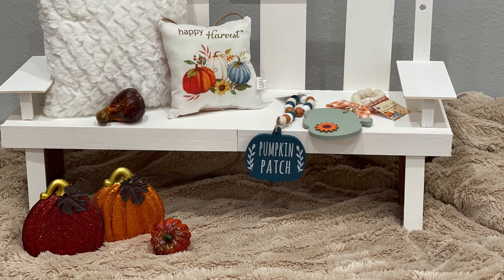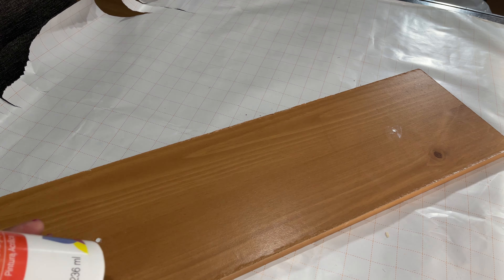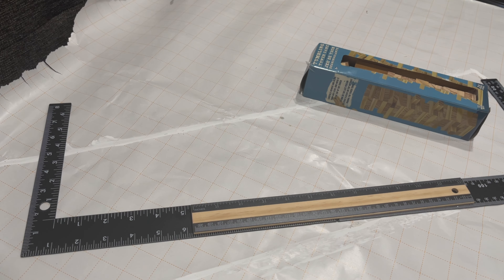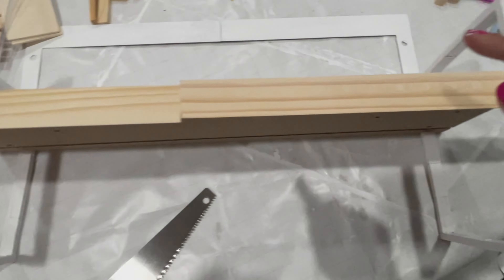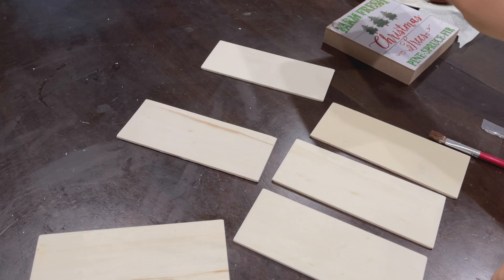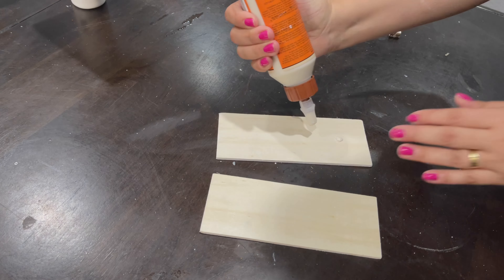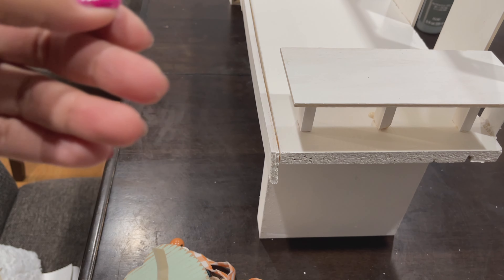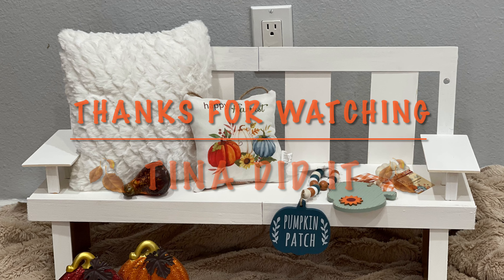Dollar Tree outdoor mini bench DIY / autumn and Christmas front porch decor ideas / fall / must see!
Items used in this video:
Dollar Tree:
• rectangle wood planks
• jenga/ tower game
• angle square (2)
• long wood pieces
• wood frames (2)

Walmart:
• Gorilla Glue
• white paint- Apple Barrel

Home Depot/ Lowes
• 5 gallon paint mixing sticks